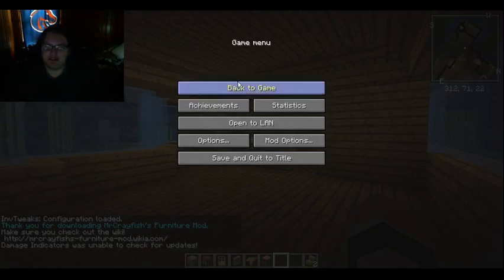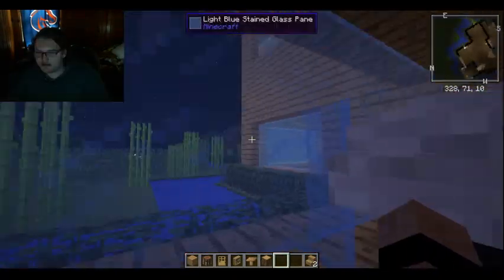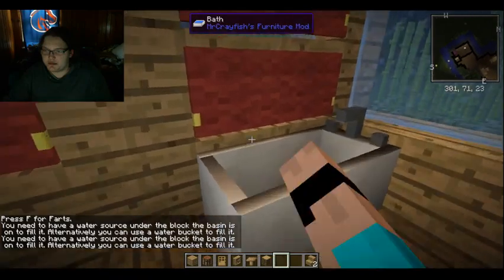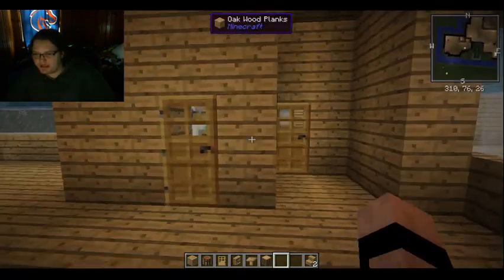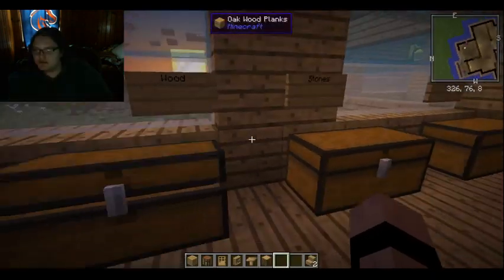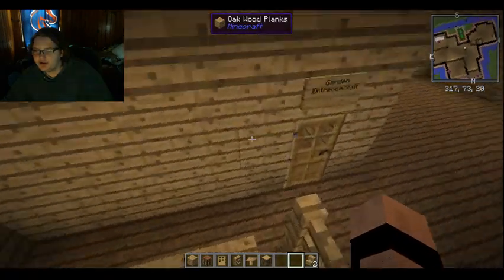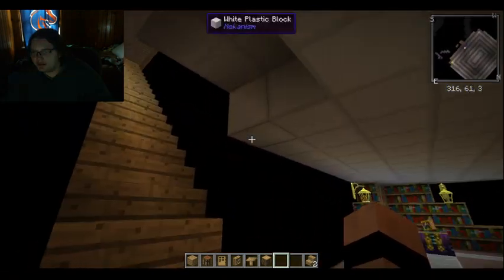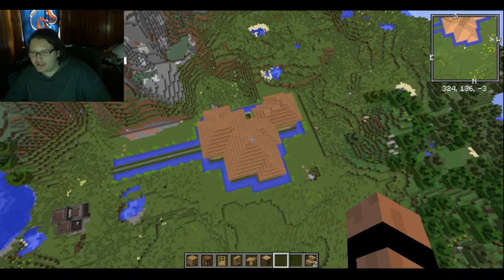Minecraft House Battle Submission (Me V.S. Dread)